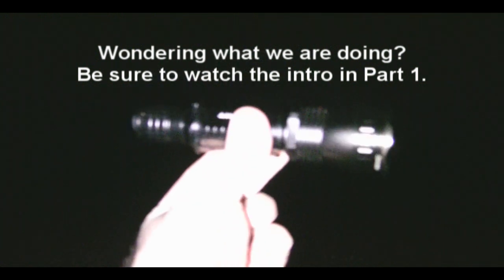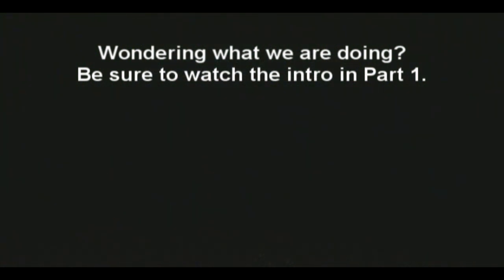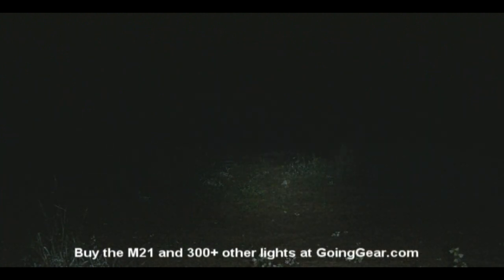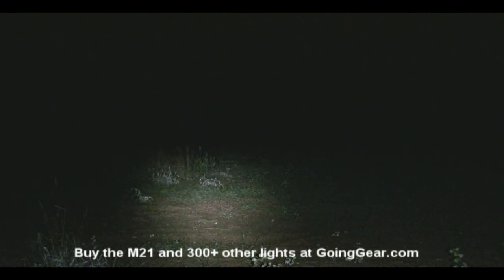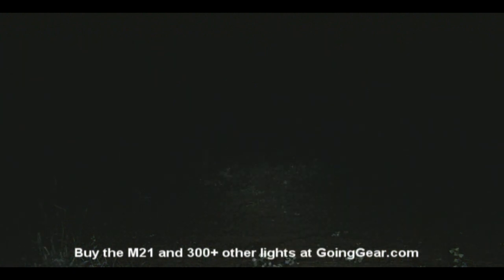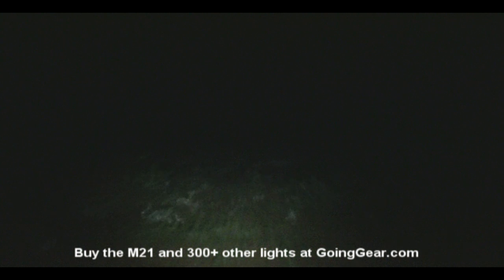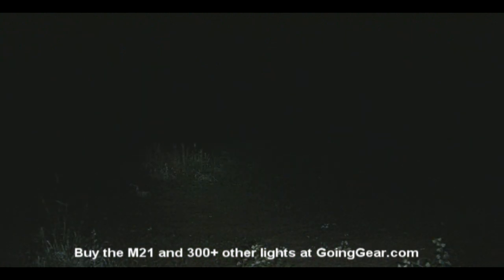Flashlight Comparison Part 7 - Olight M21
Part 7 in our flashlight comparison series is the Olight M21.  Be sure to watch the intro video (Part 1) so you can get an idea of what we are doing.